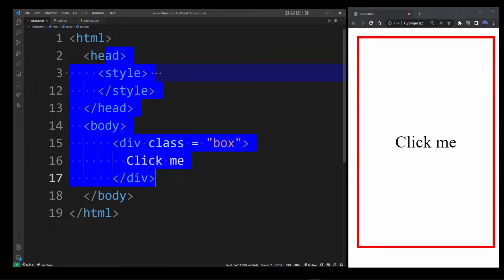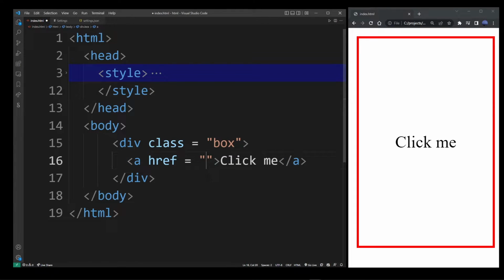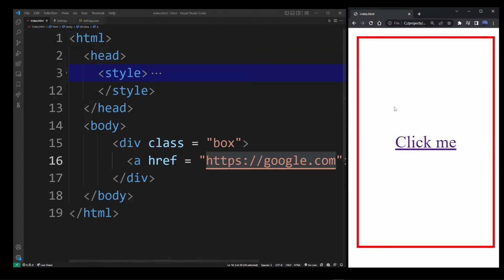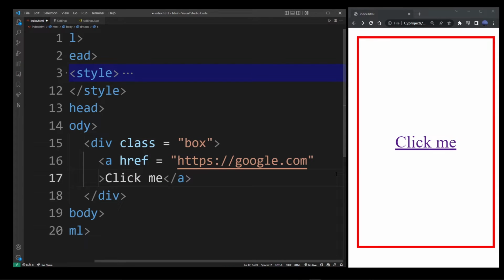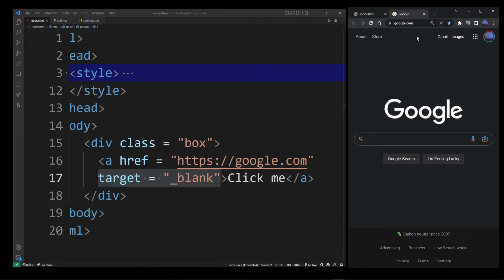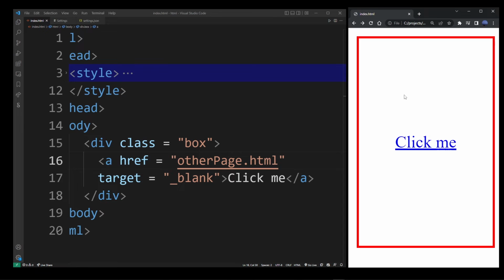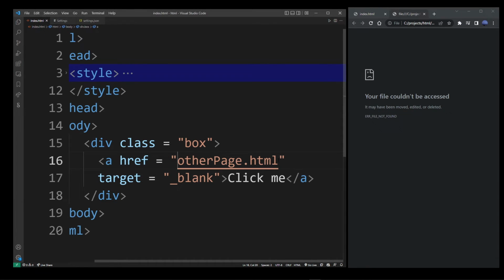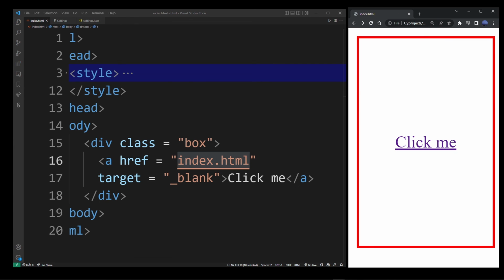HTML How To Link To Another Page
In this tutorial i'll show you two ways of linking to another page, a URL that goes to google, and a local file like another.html located in the same project folder with your index.html file

00:00 html how to link to another page
00:28 how to make a link to google (another URL)
00:50 how to open a link or URL in a new tab or window
01:19 how to link to another page in same HTML project

Topics covered in this tutorial:
html link to another page in same folder
html link to another page on your site
html how to open link in new tab
how to link a word to another page in html